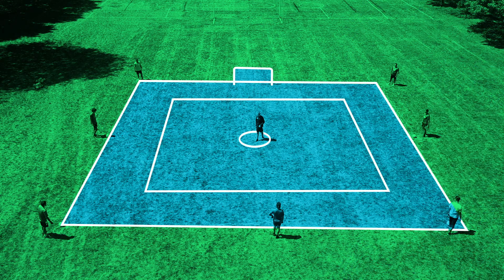[Distanced] Video Toolkit - 2-Touch to Goal